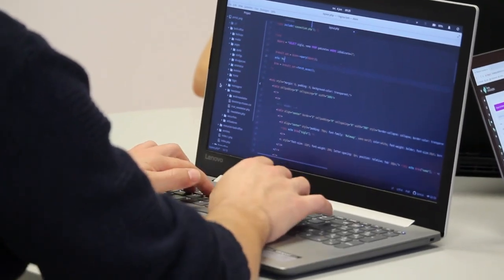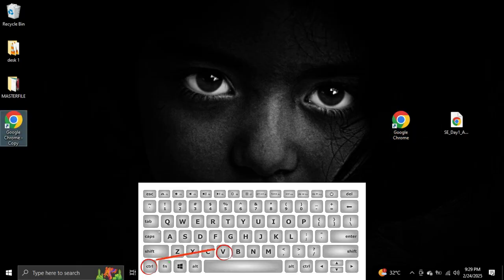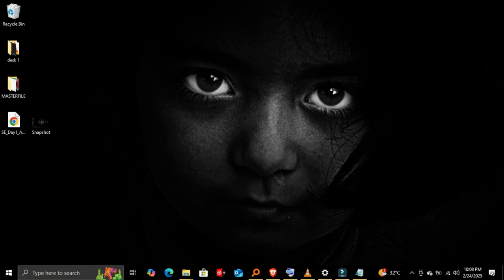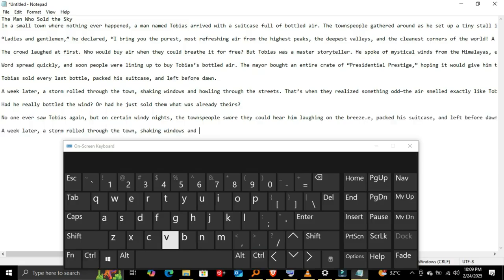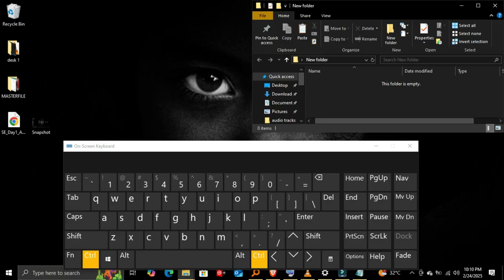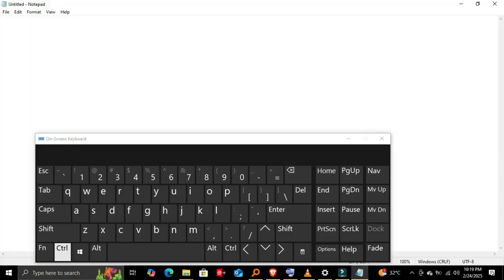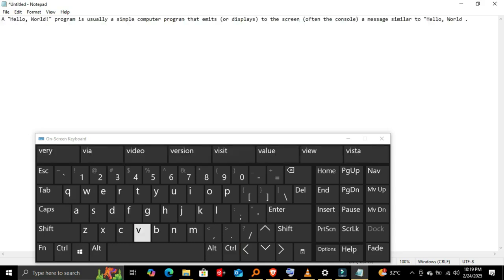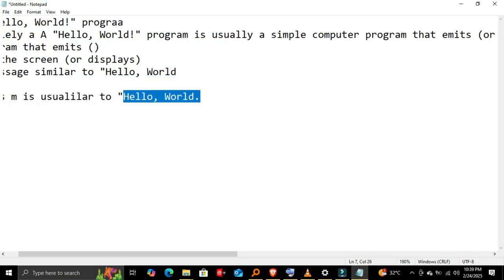How to Copy and Paste in Windows Like a Pro (Beginner to Advanced)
Want to copy and paste faster in Windows? In this video, I’ll show you how to use copy, cut, and paste shortcuts, along with advanced clipboard features to boost your productivity!

💡 What You’ll Learn:
✅ Basic copy-paste shortcuts (Ctrl + C, Ctrl + V, etc.)
✅ Advanced Clipboard Manager in Windows ⚡
✅ How to fix copy-paste issues 🔧
✅ Mouse vs. Keyboard shortcuts comparison
✅ Bonus tips to improve efficiency 🚀